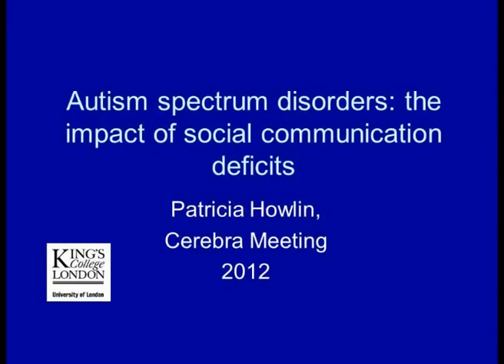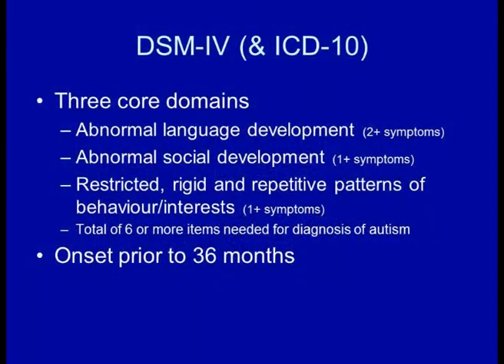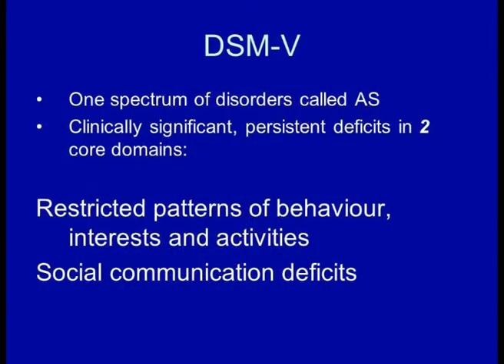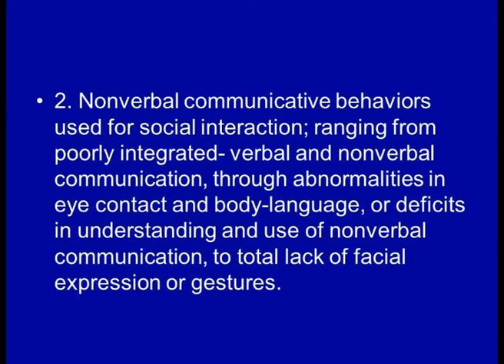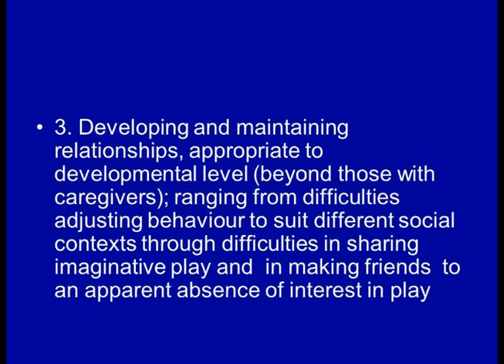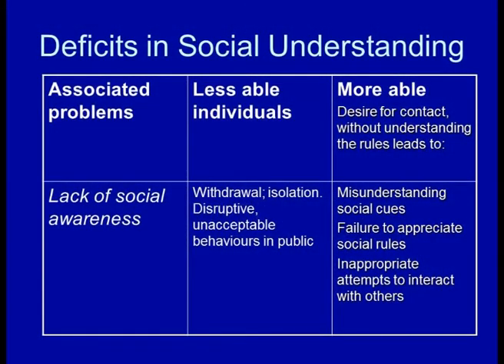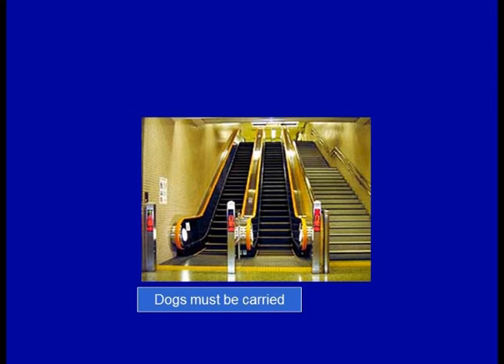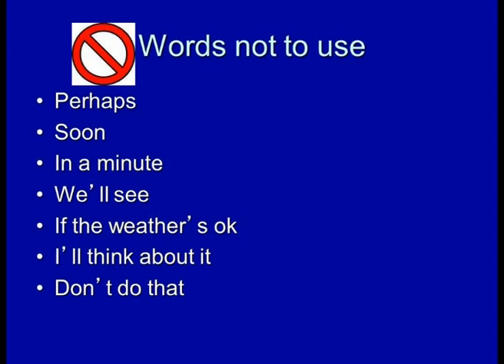Pat Howlin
Patricia Howlin, a Professor of Clinical Child Psychology from the Institute of Psychiatry, London, Talking about 'Social problems in people with ASD'.